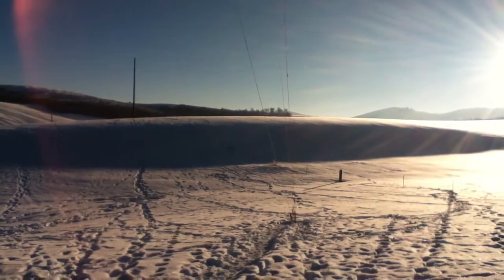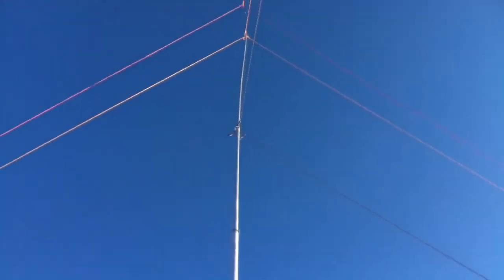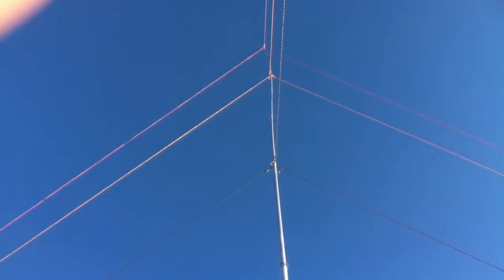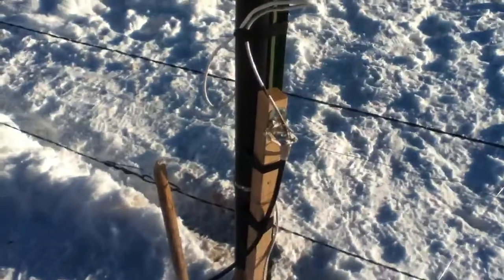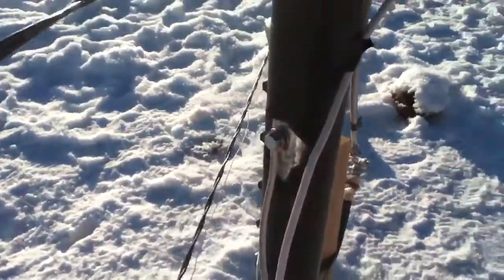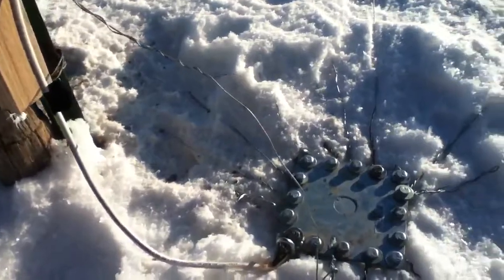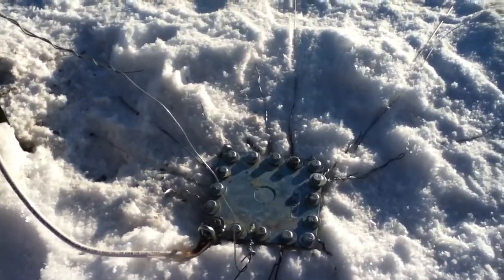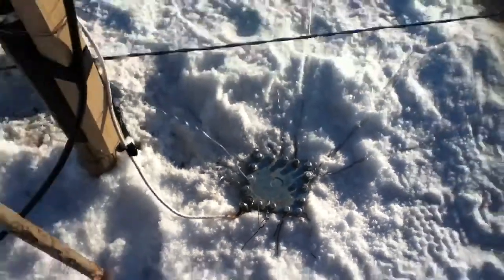N7EAA's 65 foot vertical for 160M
N7EAA's 65 foot vertical for 160M and 80M using an MFJ pipe for $200, galvanized steel electric fence wire for ground, and cheep poly rope for guy supports.

Top guy ropes have 60 foot of wire on each or them for top loading on 160 meters. Electrical 1/2 wave on 80 has high impedance but radiates effectively once tuned with transmatch.

5 European countries worked on 20 meters with 100 watts. Czech Republic, Ireland, Belgium, Czechoslovakia, Spain.